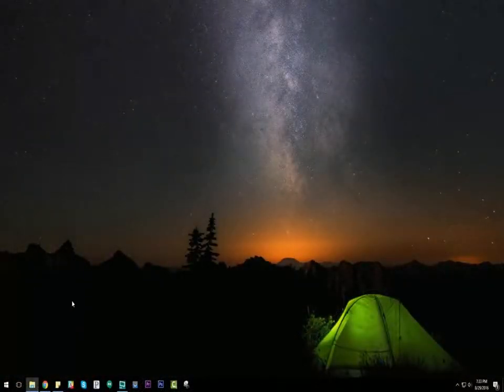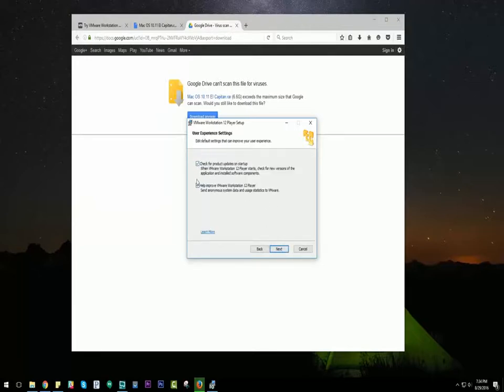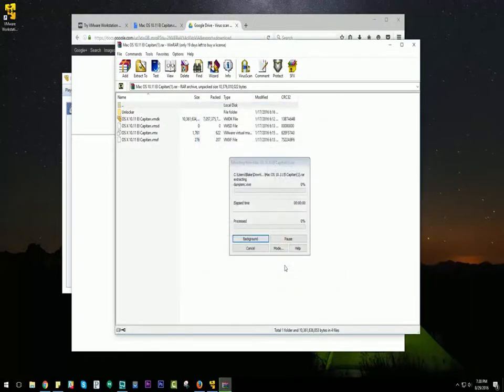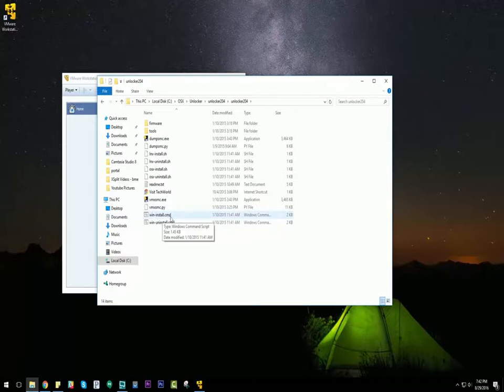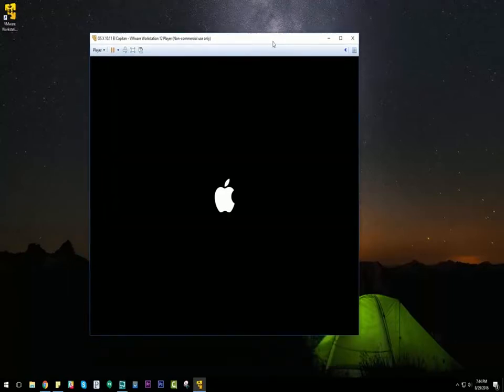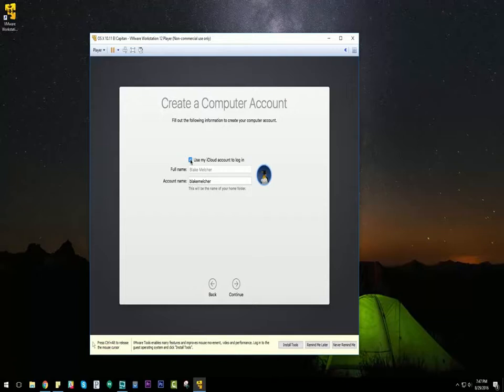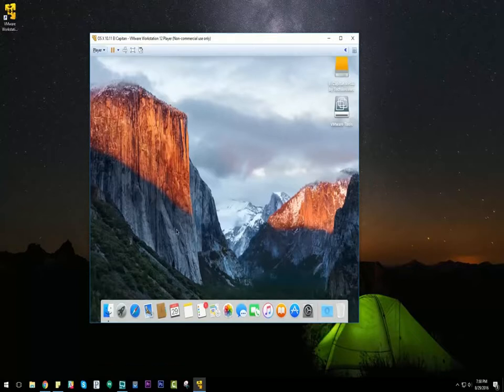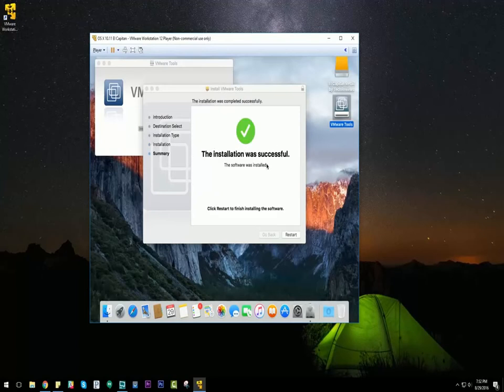MAC OS Installation in Windows PC | Mac OS Installation in VMWare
MAC OS Installation in Windows PC
Mac OS Installation in VMware
MAC os Download and Installation